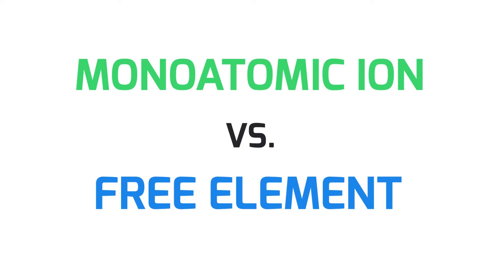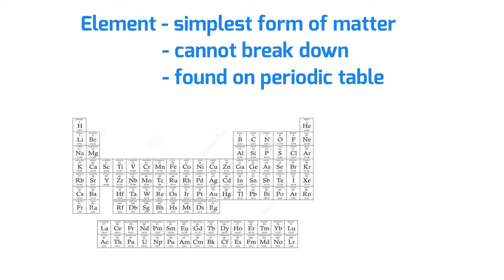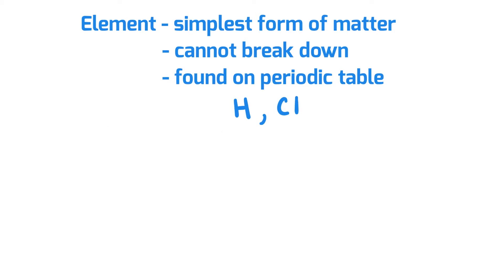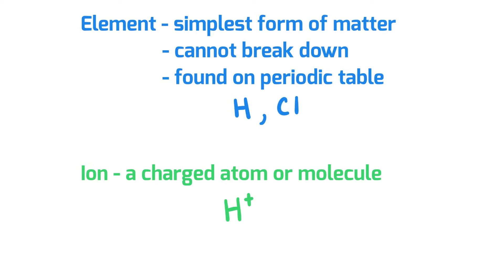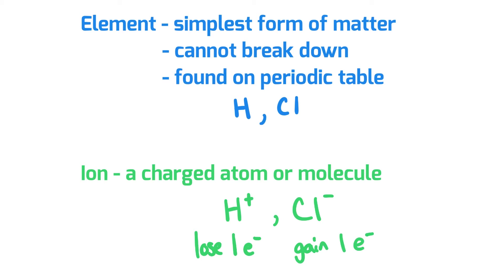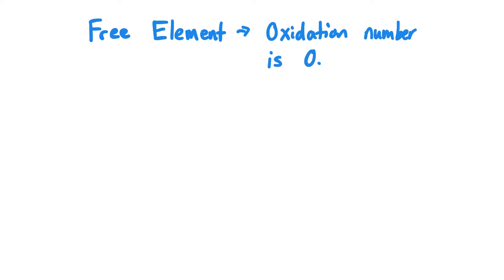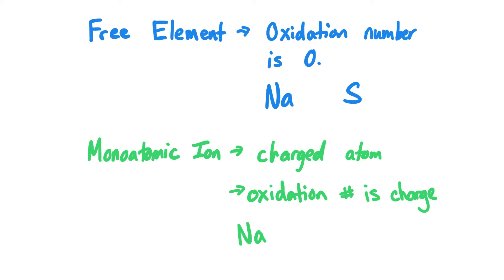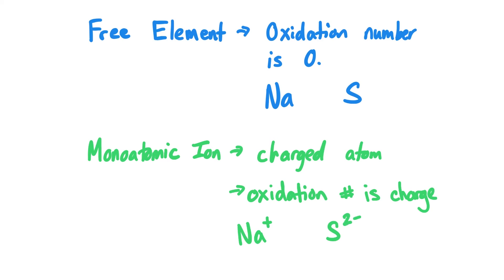MONOATOMIC ION VS. FREE ELEMENT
MONOATOMIC ION VS. FREE ELEMENT - This video teaches you the difference between monoatomic ions and free elements. Free elements are elements found on the periodic table and they exist without a charge (oxidation state of 0). Monoatomic ions are singular atoms with a charge (oxidation state is the charge of the atom).

monoatomic ion vs free elements
monoatomic ion
free element
what is a monoatomic ion?
what is a free element?
monoatomic ion free element oxidation state
can ions be monoatomic?
free element definition
monoatomic ion definition
how to make a graph on excel 2017
free element chemistry
monoatomic ion chemistry
free element help
monoatomic ion help
elements with oxidation numbers of 1
elements with oxidation numbers of 0